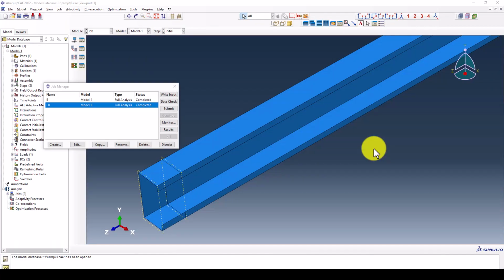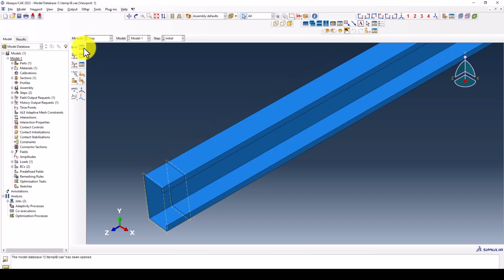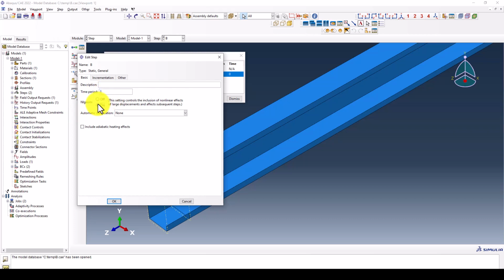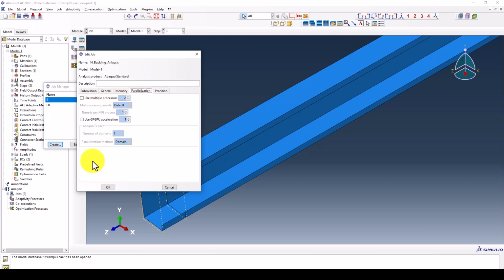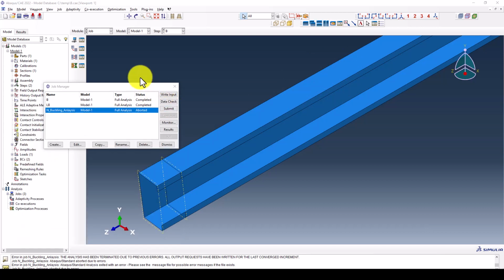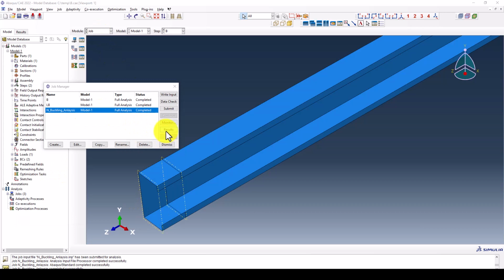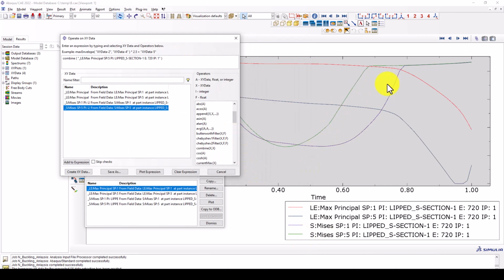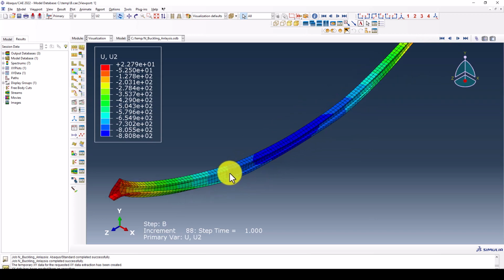ABAQUS Tutorial ; Nonlinear buckling analysis of lipped-C-section stainless steel profile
In this video tutorial you will learn how to conduct a Nonlinear buckling analysis in ABAQUS software.and How to Solve Too Many attempt Errors. Part 1
Nonlinear buckling analysis is a static method which accounts for material and geometric nonlinearities (P-Δ and P-δ), load perturbations, geometric imperfections, and gaps. Either a small destabilizing load or an initial imperfection is necessary to initiate the solution of a desired buckling mode
Part one